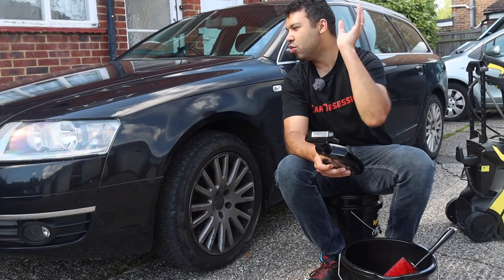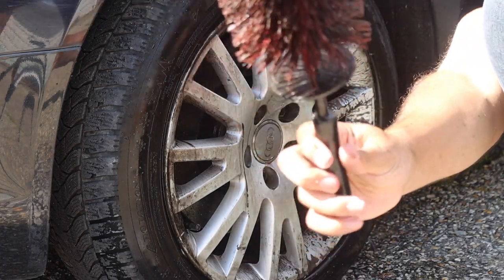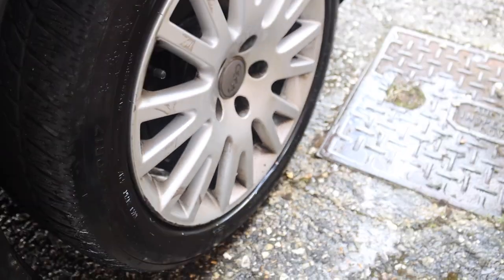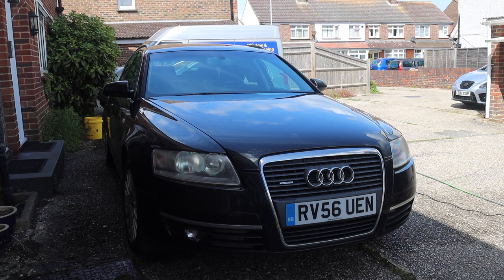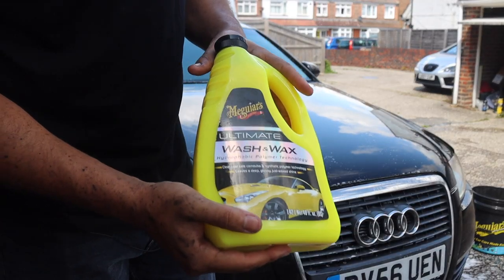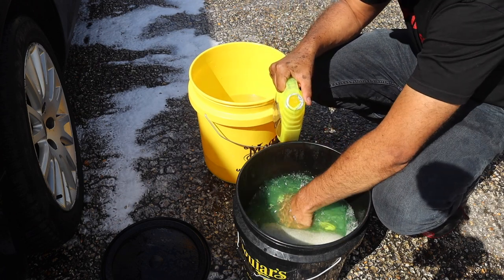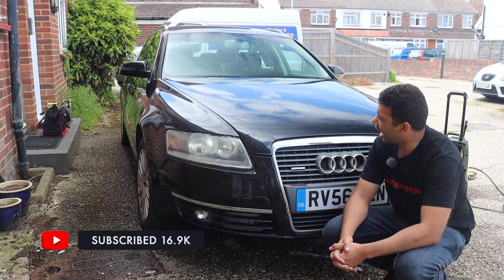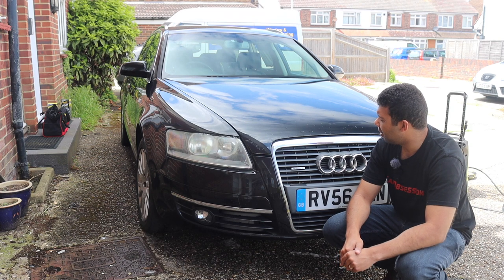DISGUSTING! Cleaning My HIGH MILEAGE Audi A6 V6 Estate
Cleaning My HIGH MILEAGE Audi A6 V6 Estate

Hello guys, welcome back to Car Obsession, and welcome once more to 'Ewan' my high mileage Audi A6 Avant. I've owned the car for around 6 months, and within that time I've NEVER cleaned him! Reason being that I wanted the first clean to be a thorough one, as opposed to a quick spruce up with a pressure washer.

In this video I use following products:
- Karcher K4 Pressure Washer and Snow Foam Lance
- Meguiar's Ultimate All Wheel Cleaner
- Auto Finesse Avalanche Snow Foam
- Meguiar's Wash and Wax
- Meguiar's Hybrid Ceramic Wax
- Meguiar's Glass Cleaner
- Autogylm Interior Shampoo

I also gave the bonnet a machine polish, but that will be a separate video which will be available for your viewing pleasure soon.

Looking to sell or part exchange your car the smart way? to get the best price for your car